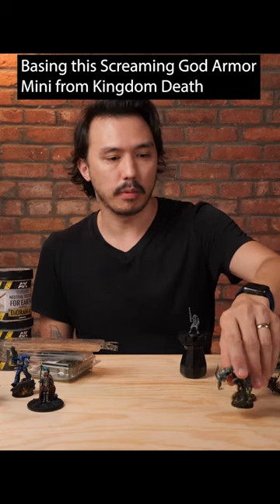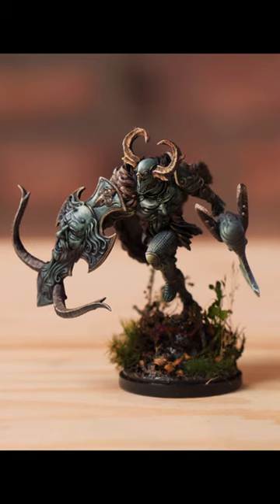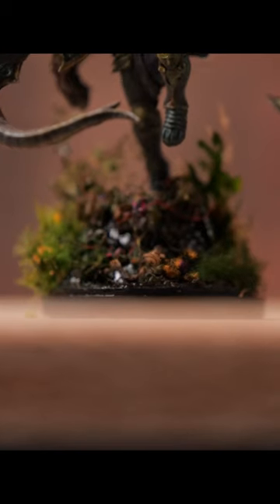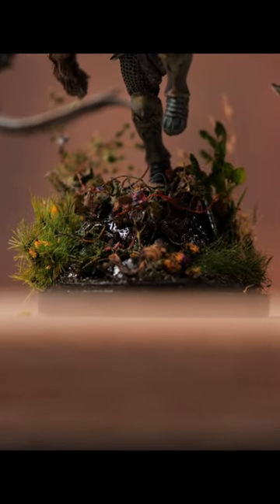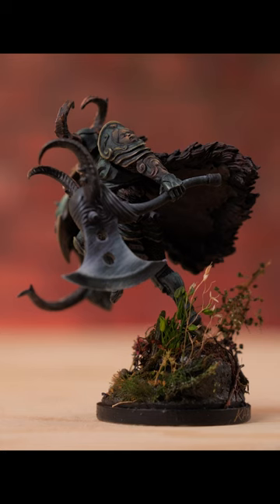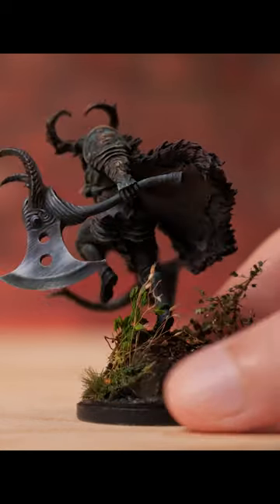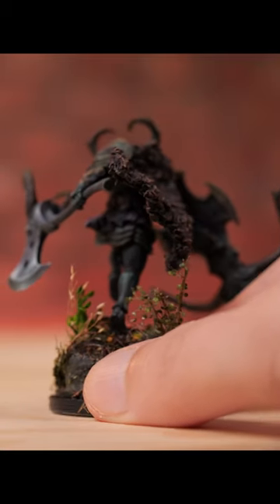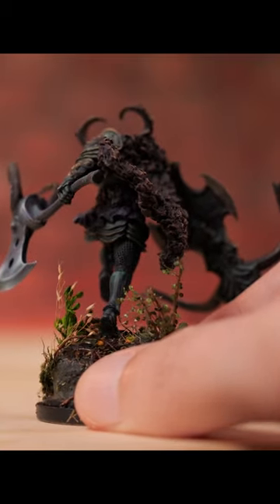Basing this Screaming God Armor from kingdomdeathmonster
Visit @WrathofMinis for more from our Miniature Painting series, with new full-length videos on our main channel weekly.

WORK STATION:
Vantage Self-Healing Cutting Mat: